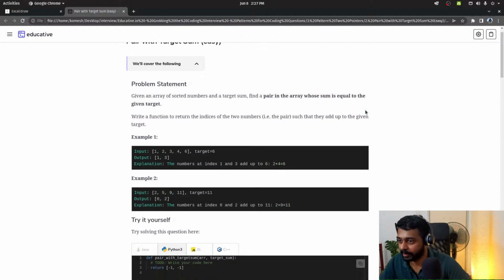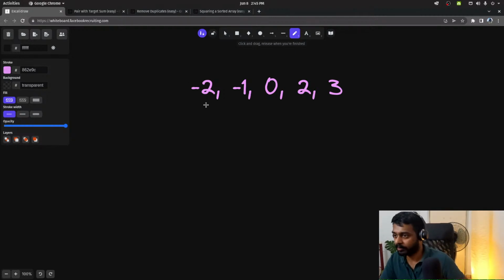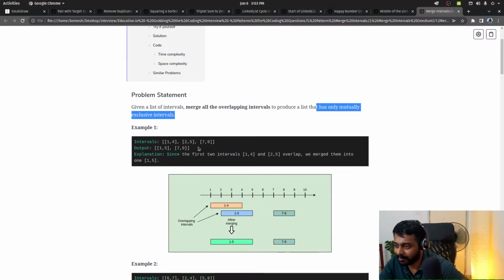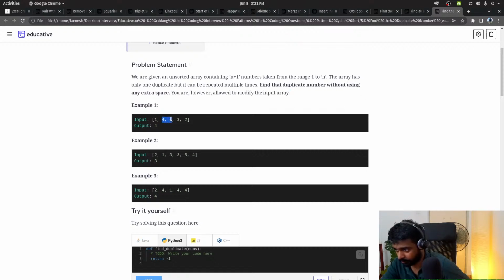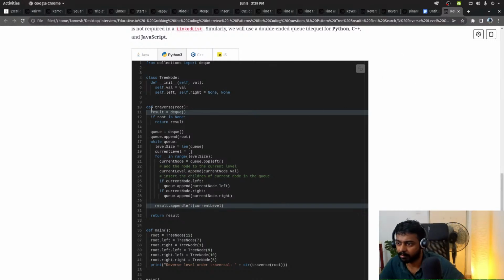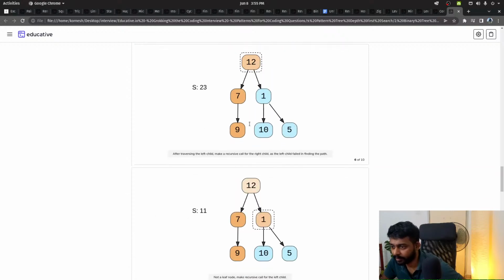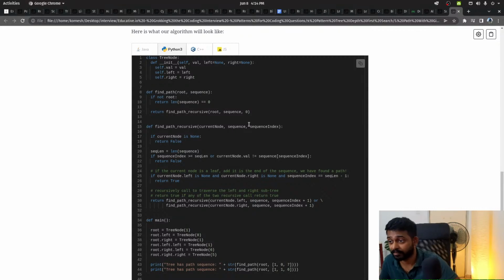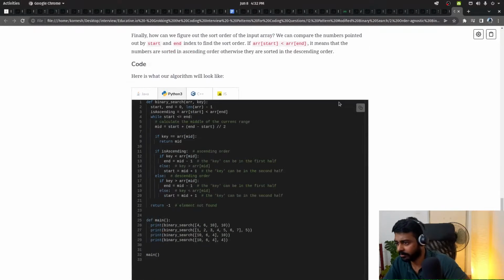E07 Leetcode Live Stream with Kornesh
Just streaming my progress practising leetcode problems